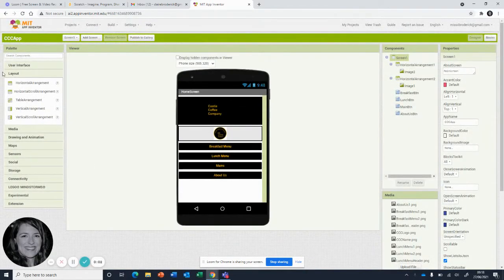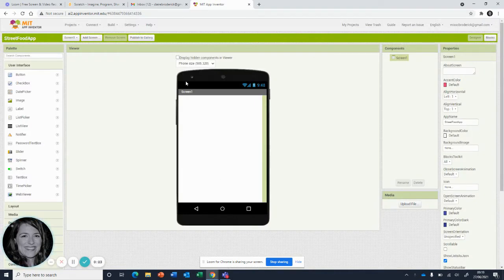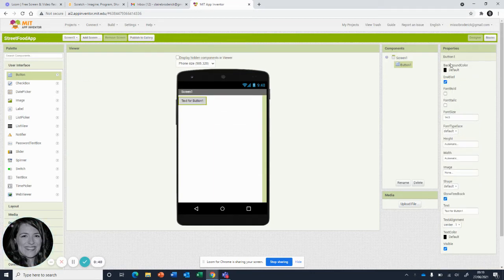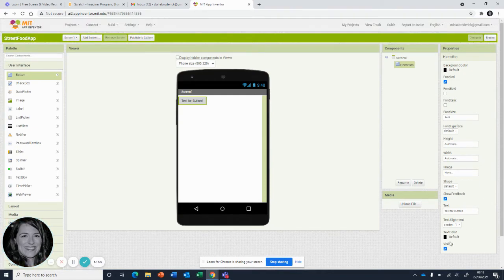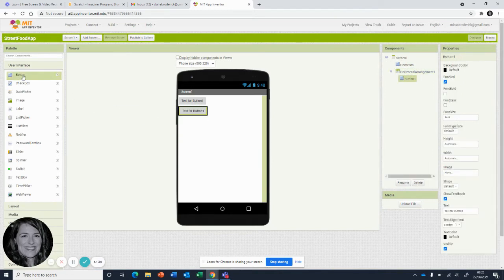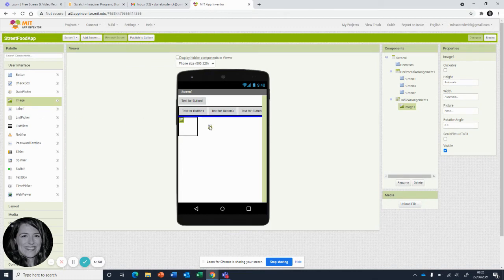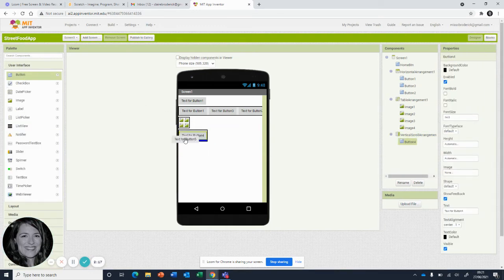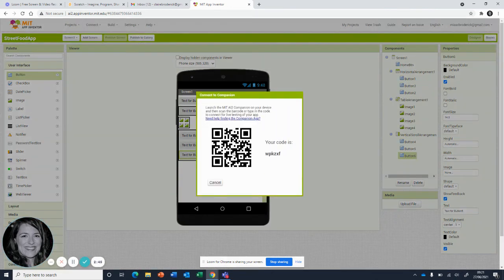1) Getting Started With App Inventor